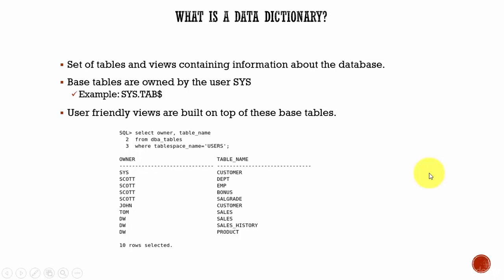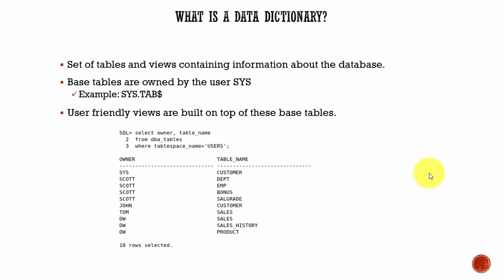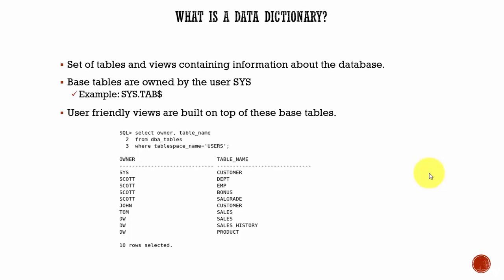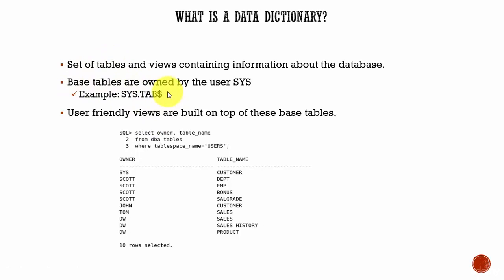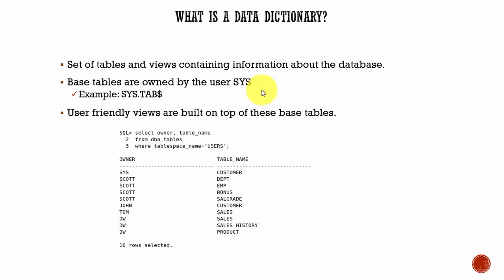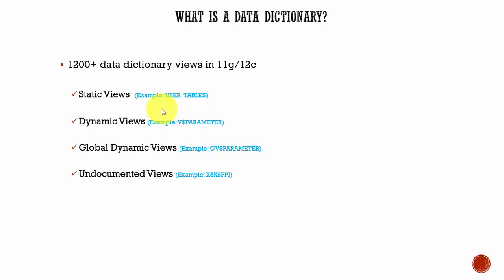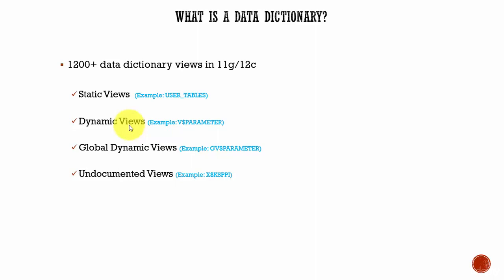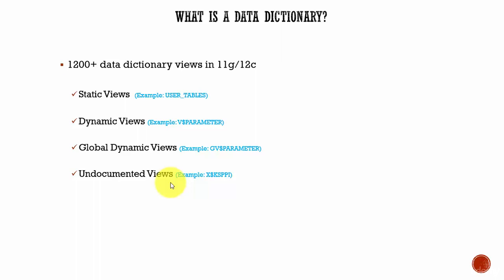084 Oracle DBA Complete Tutorial - What is Data Dictionary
This video discusses Data Dictionary and it's importance in the Oracle database system.